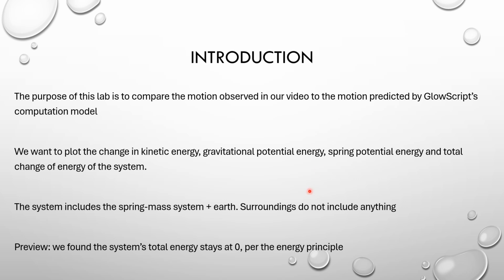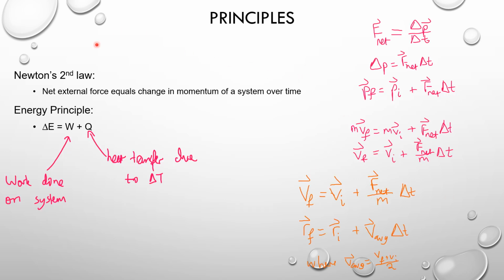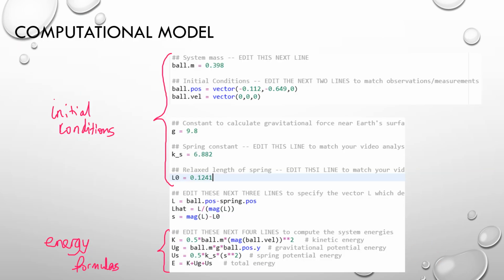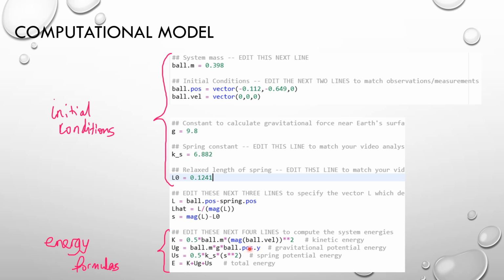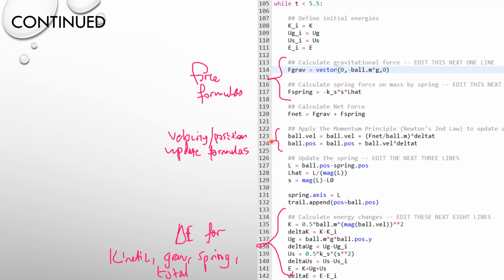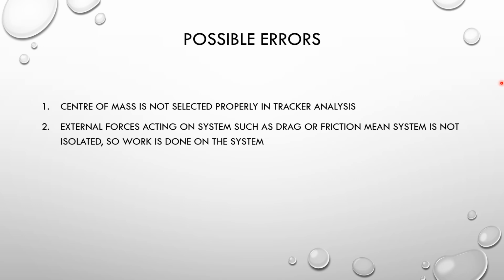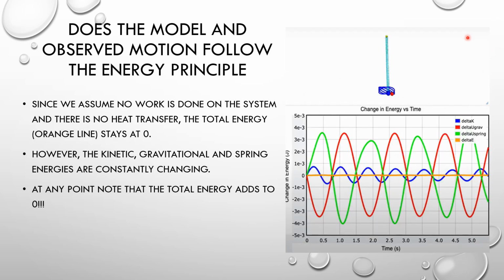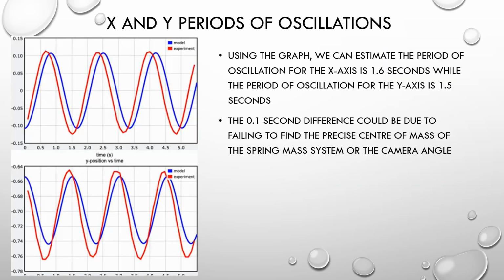PHYS2211 LAB4 - OSCILLATIONS